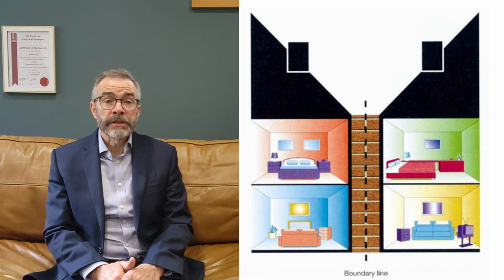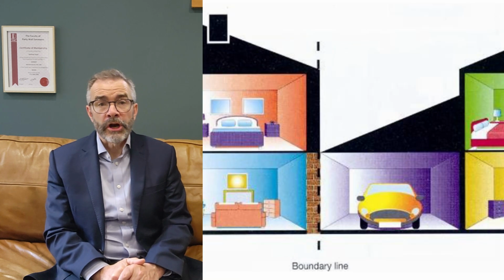What is a Party Wall?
In this video, we explain everything you need to know about party walls. Whether you're a homeowner, builder, or simply curious, this guide will help you understand the importance and regulations surrounding party walls.

In this video, you'll learn:

- The different types of party walls
- Legal considerations and regulations (including the Party Wall Act)
- Tips for maintaining a good relationship with your neighbours